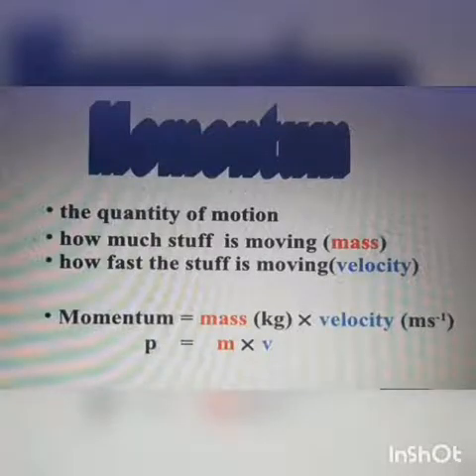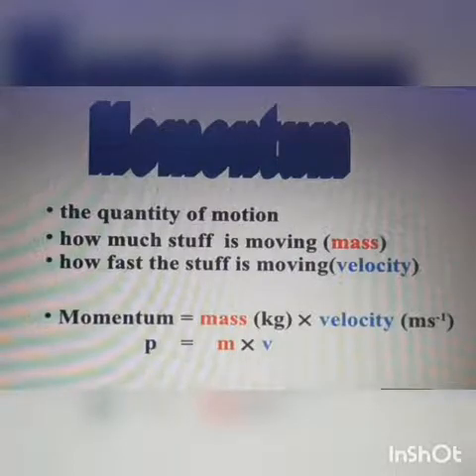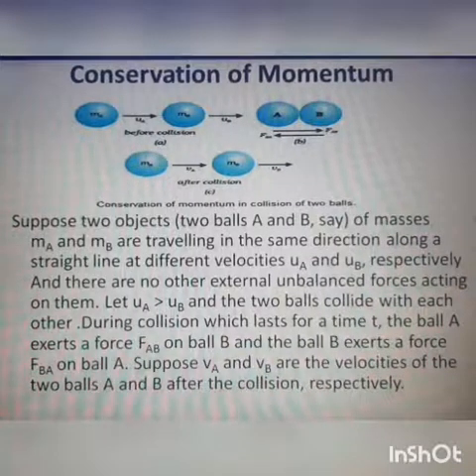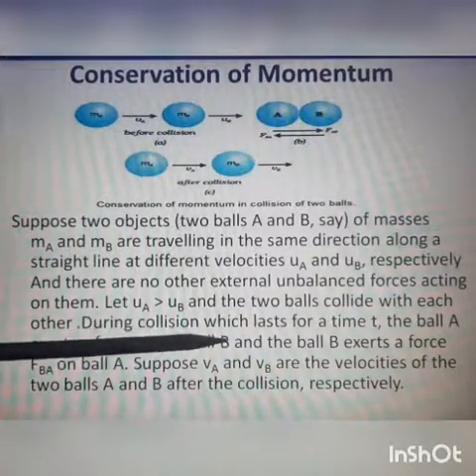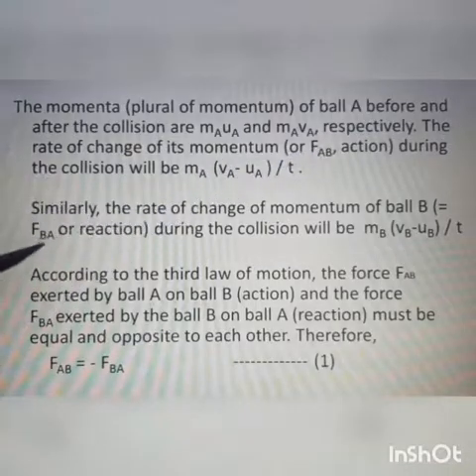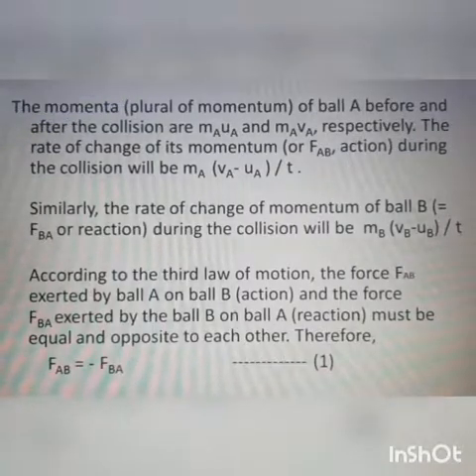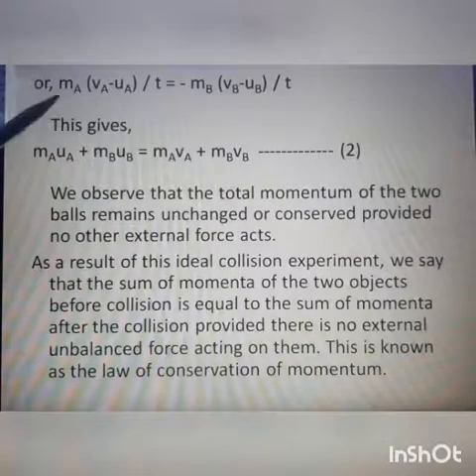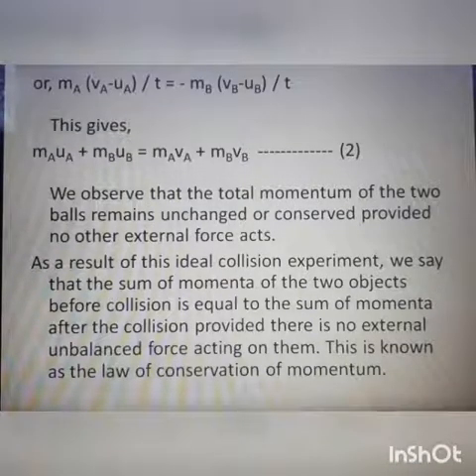FORCE AND LAWS OF MOTION 3